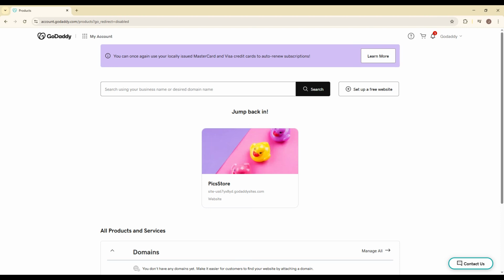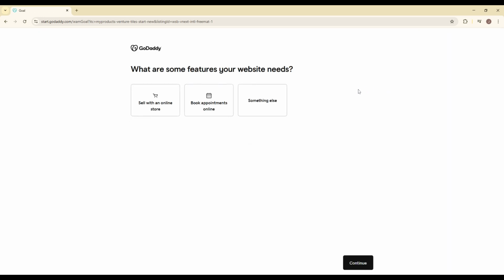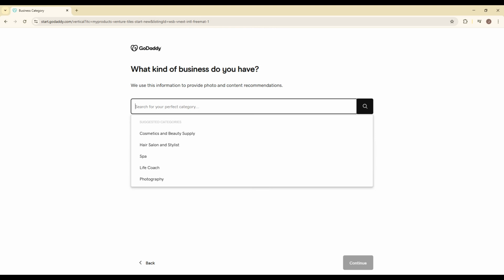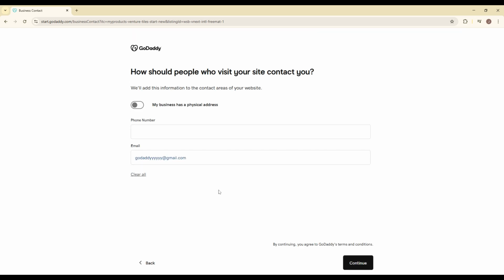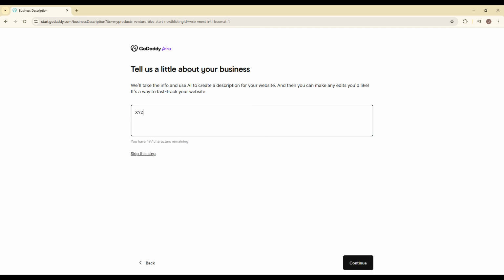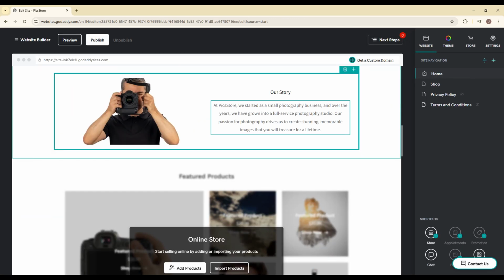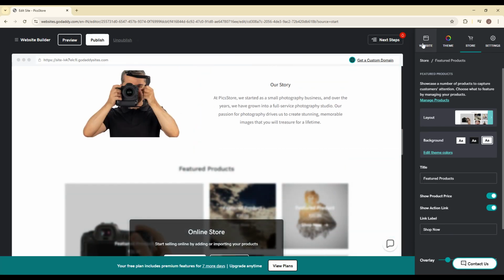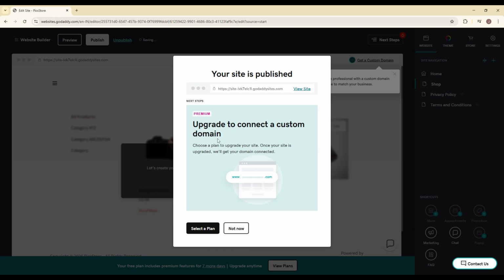GoDaddy Website Builder Tutorial: How To Easily Make A Professional Website (2026 Easy Guide)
Learn how to use GoDaddy Website Builder in 2026 to create a professional website step by step. This beginner-friendly tutorial shows you exactly how to set up, customize, and publish your site easily.

Timestamps:
0:00 Introduction
0:32 Go to My Products
0:55 Click Start For Free
1:18 Choose Website Type
1:45 Select Website Category
2:10 Enter Business Name
2:30 Add Contact Details
2:55 Describe Your Business
3:25 Customize Your Website